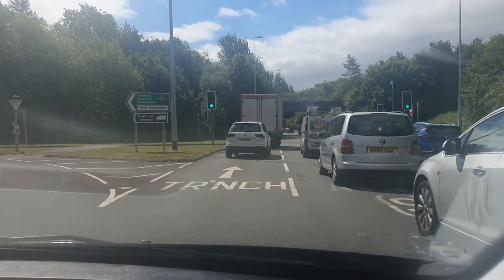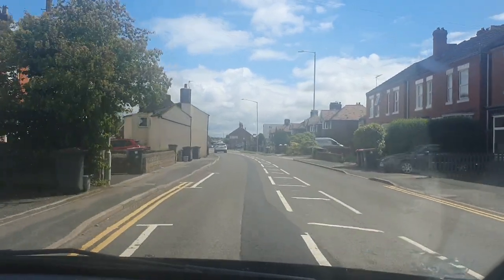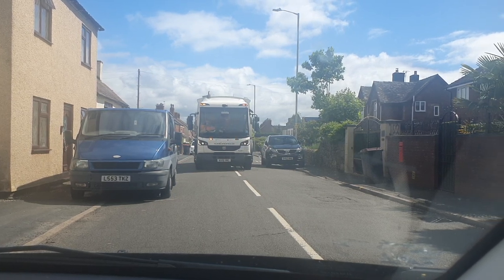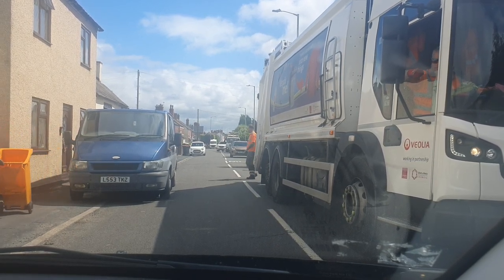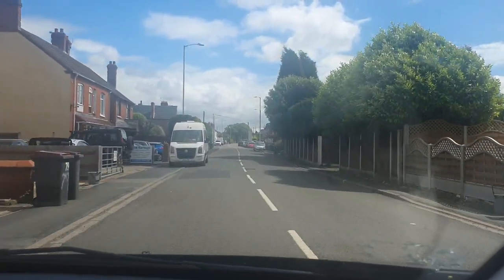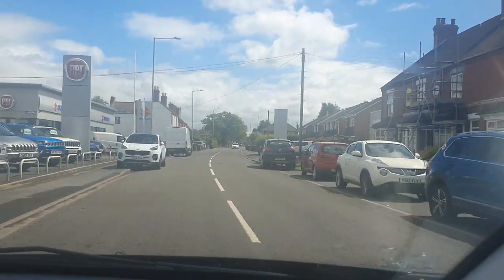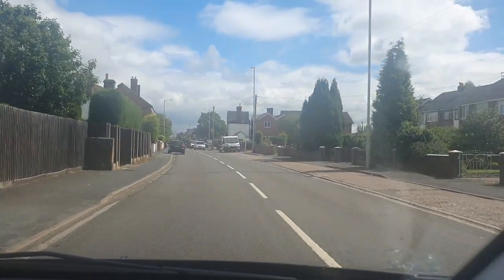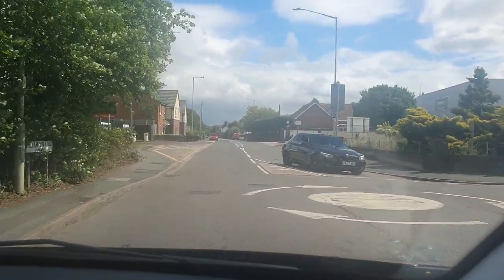3rd exit trench lock from hortonwood plus trench road.